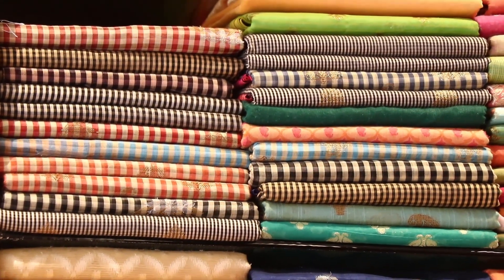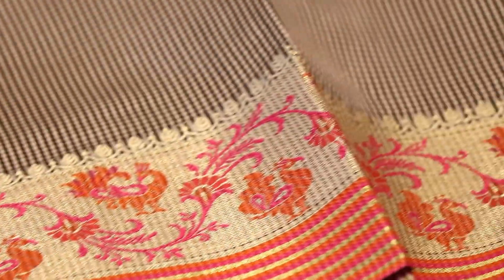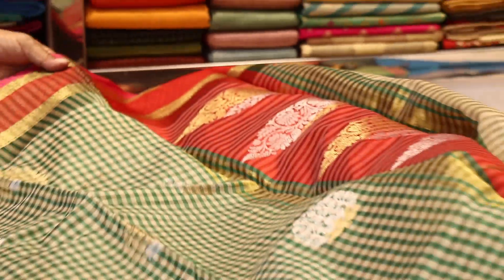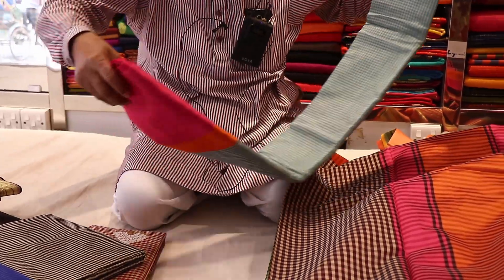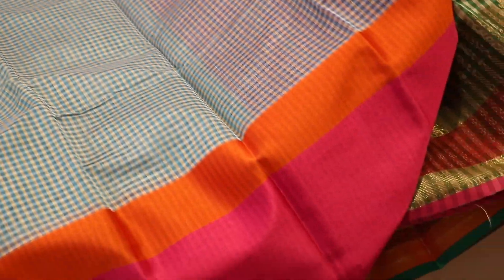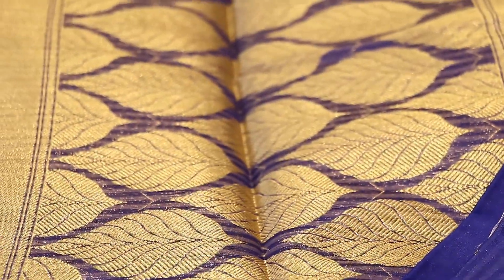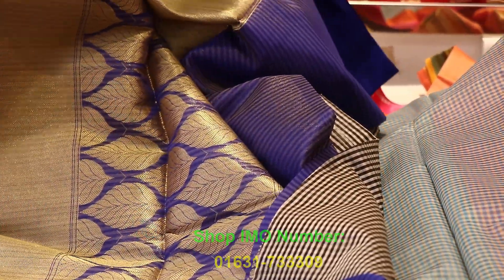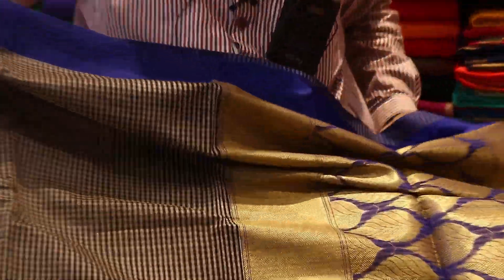কম দামে শাড়ী কিনুন মিরপুর বেনারশি পল্লি হতে ।। mirpur benaroshi polli saree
muslin sarees
silk sarees
latest muslin silk sarees
designer muslin silk sarees
silk muslin sarees
muslin neted sarees
muslin net silk sarees
pure muslin silk sarees
jamdani sarees
muslin jamdani sarees
muslin silk
Muslin Dhakai Jaamdani Saree
dhakai jaamdani sarees
dhakai sarees
Muslin Dhakai Jamdani
net sarees
neted sarees
Latest Muslin Silk Saree Collections
Muslin Silk Sarees
sarees
market
bangladesh
wedding sarees
silk
indian saris
saree
haat
hatt
hat
popular
most
bd
shopping
buy
ajker
ajkerbuy
sharees
sharee
aaditya online
embroidery
hand
muslin
pure
jamdani handloom sarees
bengal jamdani saree
jamdani cotton saree
handloom jamdani sarees
neted sarees
net sarees
muslin dhakai jamdani
dhakai sarees
dhakai jaamdani sarees
muslin silk sarees
sarees
muslin sarees
silk sarees
trendy muslin silk sarees
net muslin silk sarees
kota muslin silk sarees
latest silk saree designs
blouse designs for silk sarees
women fashion
women clothing
kanchipuram silk sarees with price
kanjivaram sarees with price
Kanchi Pattu Sarees below
how to drape a silk saree
kanjivaram silk sarees online
Designer sarees online
Kancheepuram Silk Sarees
silk saree blouse designs
indian wedding sarees
women in saree
saree blouse patterns
wedding
reception
marriage
engagement
India
US
Canada
Australia
uae
Germany
jamdani sarees
muslin sarees
hulf silk sarees
sarees
cotton sarees
half silk jamdani sarees
jamdani work saress
cheap price
party sarees
bridal saree
haluda sarees
fashionable sarees
festival saree
blue butterfly pro
new market dhaka
shopping guide
jamdani
collection
price
channel
sari
cloth
kora muslin
kora weaving
kota weaving sarees
muslin sarees
Saree Blouse designs
Blouse designs
Saree Blouse
saree draping
saree pleating
pothys
traditional saree
silk saree
green saree
hairstyles
saree tying
saree
sarees
sari
tying a saree
draping a sare
pleating a saree
how to wear a saree
how to wear saree to look slim
how to wear south indian saree
how to wear saree easily
how to wear a saree perfectly
how to wear saree step by step
how to wear saree in south indian style
ways to wear wedding silk saree
how to wear saree with pleats
how to tie a saree
how to drape a saree perfectly
how to drape a saree to look slim
how to make saree pleats easity
saree draping techniques
saree draping styles
how to wear saree
mirpur benaroshi polli, mirpur katan saree, mirpur banarasi katan saree,
 mirpur benarasi saree, mirpur katan polli,
 mirpur benaroshi polli saree, Jamdani sharee,
 Jamdani Sharees, Jamdani sarees in dhaka,
Gadwal sari, sari, Shari, Sharee, Mirpur Polli,banarasi jamdani,mirpur benaroshi polli lehenga,

mirpur benaroshi polli lehenga Price, mirpur benaroshi polli Saree, mirpur benaroshi polli Saree Price
mirpur benaroshi polli Katan Saree, mirpur benaroshi polli benaroshi Saree

tamil saree look
saree tying
makeup
fancy sarees designs
fancy sarees photos
fancy saree draping
fancy sarees latest
fancy saree wearing
fancy saree blouse designs
fancy saree hairstyle
fancy saree collection
fancy saree dikhao
fancy saree ke design
fancy sarees with price
fancy saree designs
fancy saree images
fancy saree fancy saree
fancy saree blouses
fancy saree bandhna
fancy saree brooch
fancy saree kuchu
fancy saree making
fancy saree photo
fancy saree picture
fancy saree pic
Best Silk Saree Collections
Saree Collections With Price
Silk Saree Collections
Latest Best Silk Saree Collections With Price
New Arrival Silk Saree Collections With Price
Soft Silk Saree Designs With Price
Silk Saree Designs With Price
Silk Saree Designs
Soft Silk Saree Designs
Kanchipuram Soft Silk Saree Designs With Price
Saree Designs With Price
Latest Kanchipuram Soft Silk Saree Designs With Price
Latest Soft Silk Saree Collections
banarasi saree
banarasi silk sarees
blouse cutting and stitching
lase designs
blouse embroidery designs
blouse designs
blouse 2019
blouse ke design
blouse neck designs
blouse pattern
blouse stitching
blouse designs for back
latest blouse designs for pattu sarees
blouse designs for sarees
blouse varieties
blouse work designs
blouse tutorial for beginners
blouse cutting